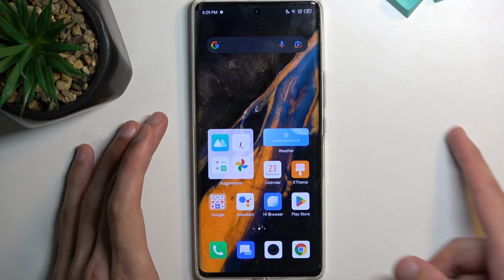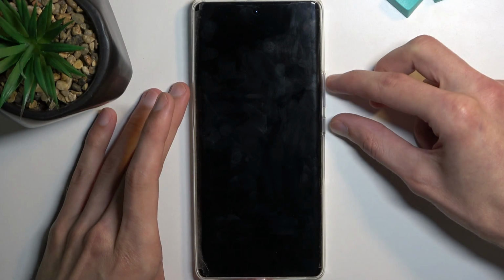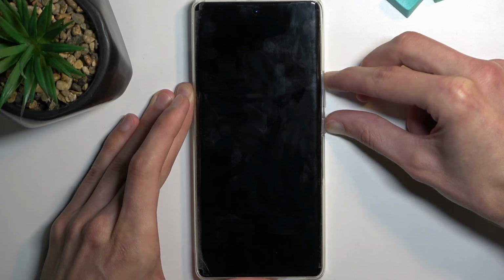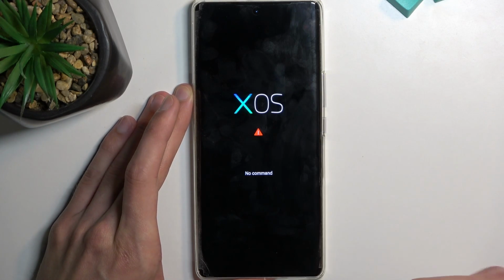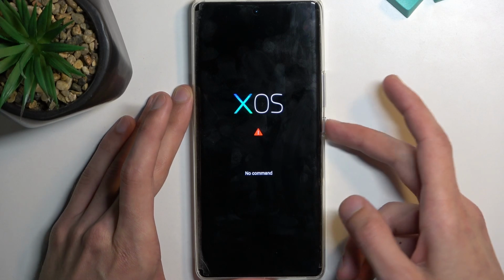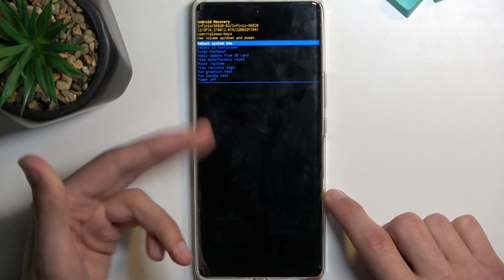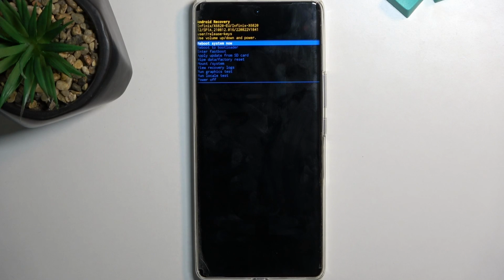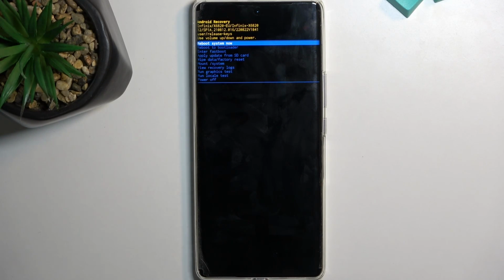How to Enable Recovery Mode in Infinix Zero Ultra - Enter Recovery Mode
Find out more about entering Recovery Mode on Infinix Zero Ultra:
Welcome to our site. We are going to show you how to enter recovery mode on your Infinix Zero Ultra. Stay with us for a few minutes and watch the video in order to learn how to access this mode with a combination of buttons. Next, we will demonstrate how to navigate and exit the recovery menu. If you want to know more about your Infinix Zero Ultra, visit our YouTube channel.

How to put Infinix Zero Ultra into Recovery Mode? How to enter Recovery Mode in Infinix Zero Ultra? How to navigate in Recovery Mode on Infinix Zero Ultra? How to quit Recovery Mode in Infinix Zero Ultra?